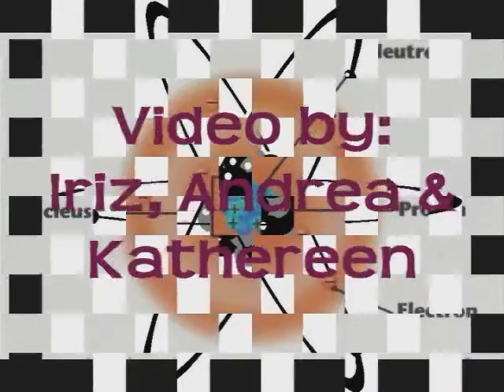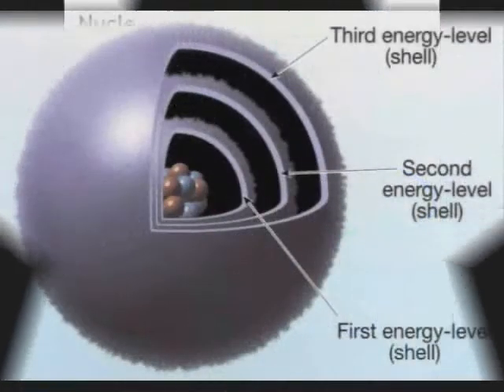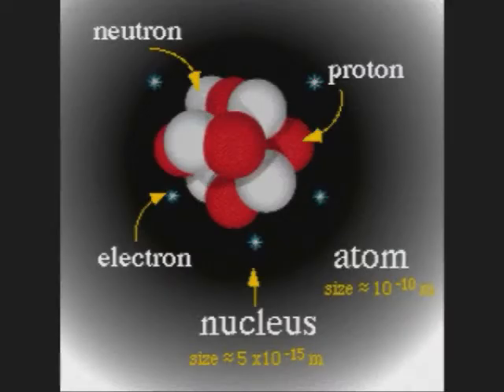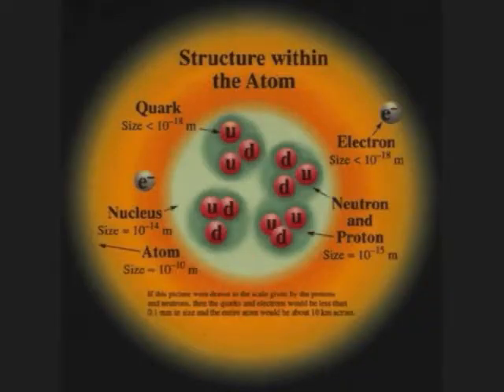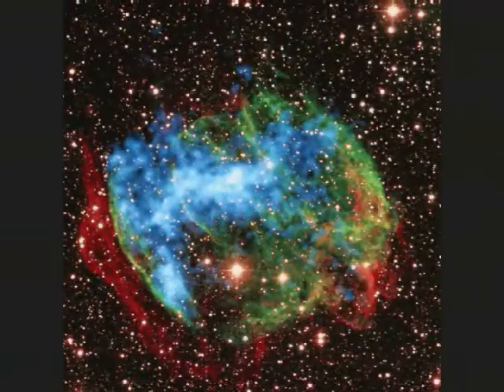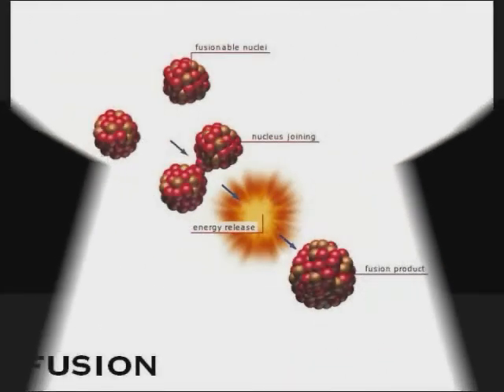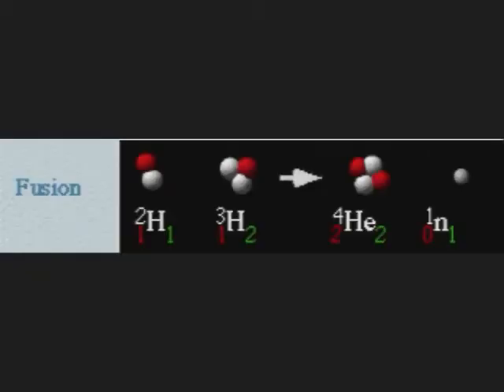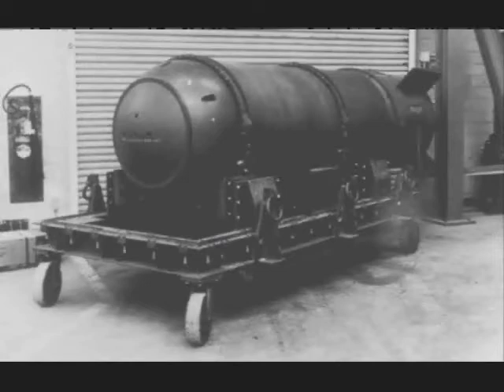Nuclear Forces - Iriz, Kathy, Andrea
11a. Students know protons and neutrons in the nucleus are held together by nuclear forces that overcome the electromagnetic repulsion between the protons.

11. b. Students know the energy release per gram of material is much larger in nuclear fusion or fission reactions than in chemical reactions.  The change in mass (calculated by E=mc2) is small but significant in nuclear reactions.